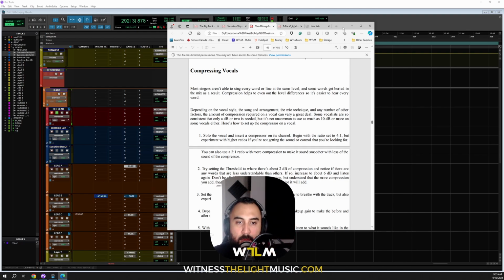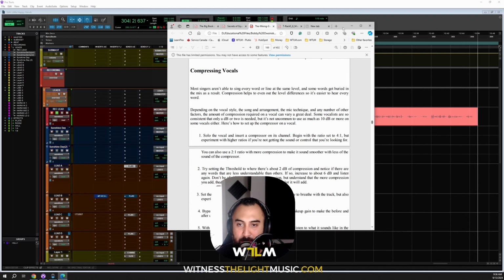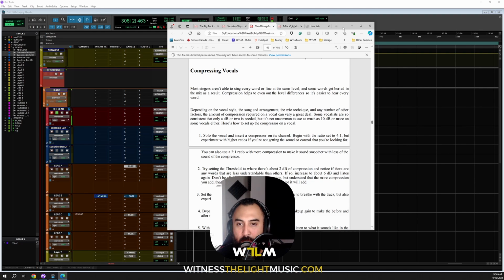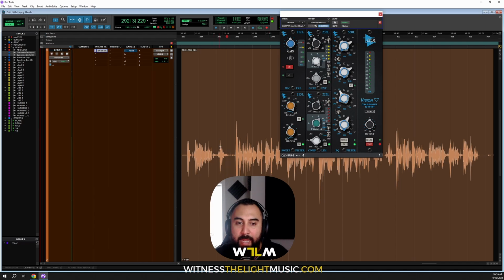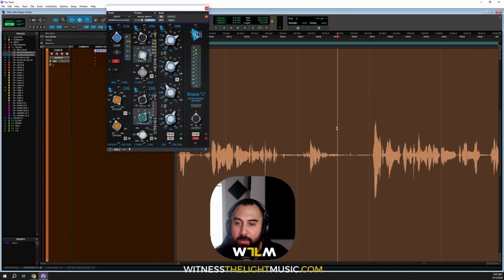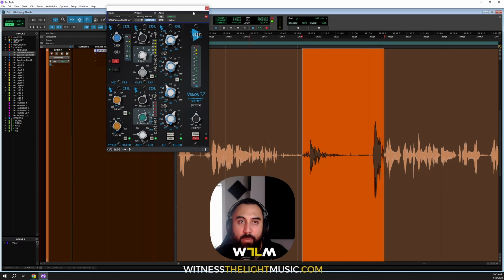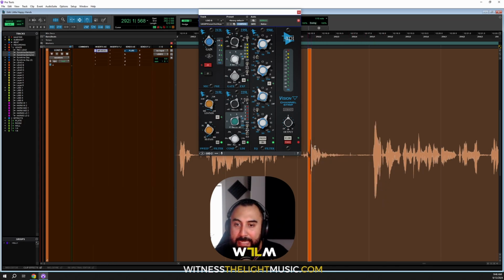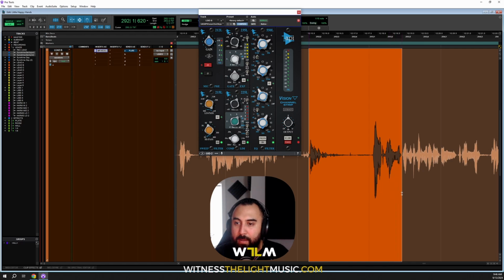Voice-over Recordings Setup | UAD API Legacy Channel Strip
🚀 Download the free Pro Tools Artist Recording Template 🚀
Get the Template & 26 Video Course in the WTLMix Academy Skool Community ⬇️

In this video, you learn how to set up the UAD Unison API Vision Channel Strip for your voice-over recordings. The video walks you through each step, ensuring you can achieve professional-quality sound with ease.

UNLOCK EXCLUSIVE FREEBIES

Timestamps:
00:00 Intro
00:58 API Vision Channel Strip No Processing on UAD Unison
02:04 Compressing Vocals Reading
03:14 Evaluating the Vocal Wav File
04:00 API Plugin in Pro Tools
04:28 High Pass Filter
04:46 Rookie Move
05:20 Cutting out the Lows
05:40 Low Frequency
05:55 Low Mid Frequency
06:22 Hi Mid Frequency
07:48 Hi Frequency
09:28 Setting the Compressor
12:27 Setting the Gate
16:00 Transferring the Settings to the Unison API
18:58 De-Essing with the Manley VoxBox
21:28 Final Comments
23:48 Outro